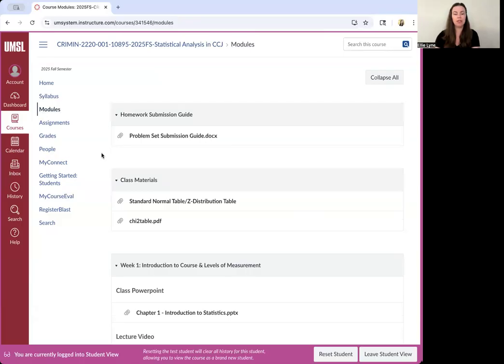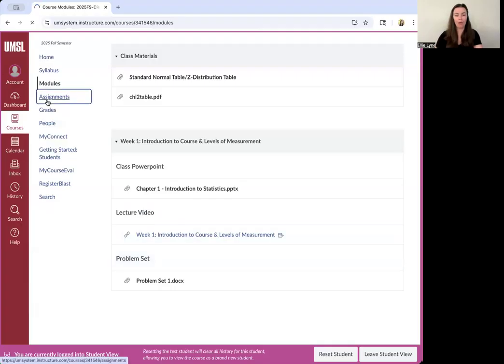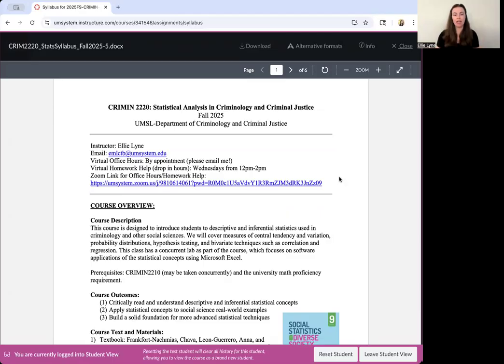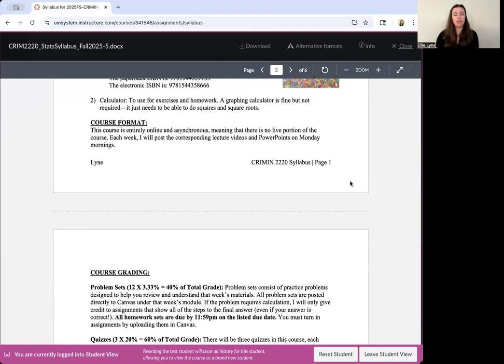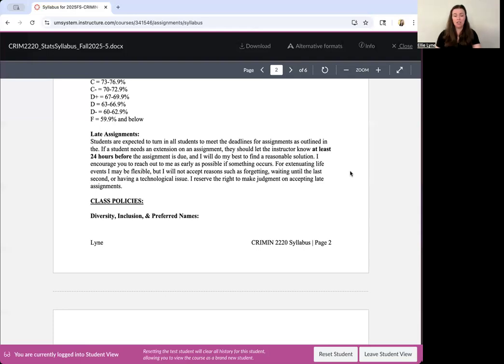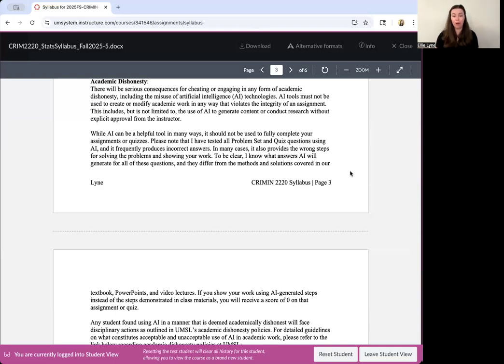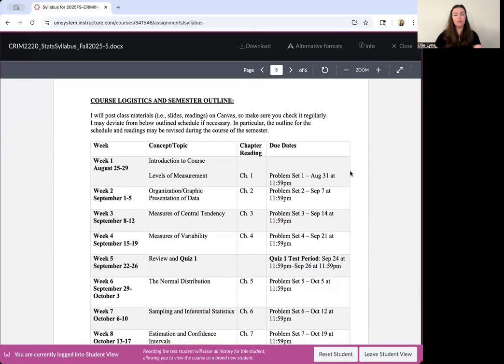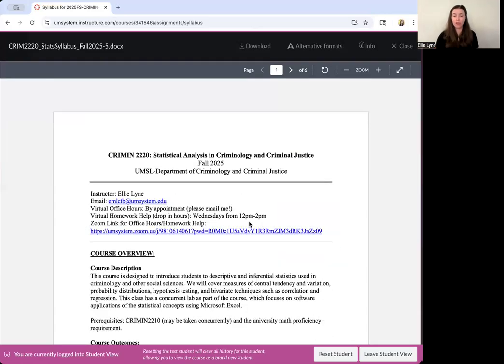Introduction to CRIMIN 2220